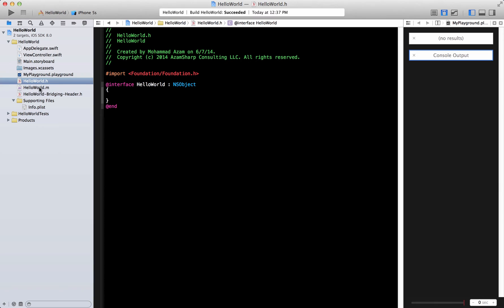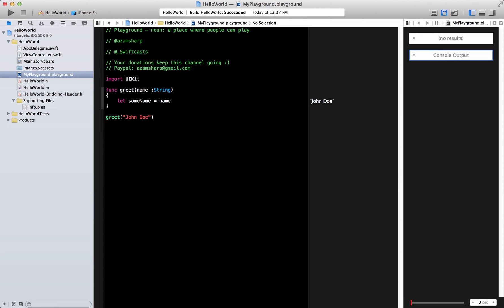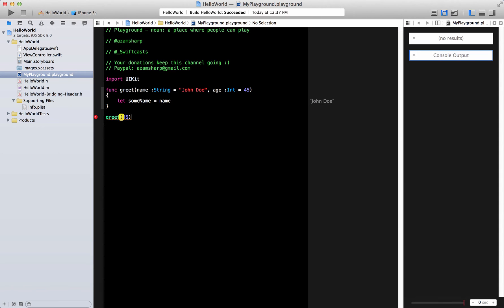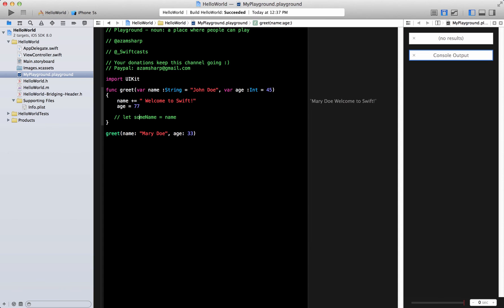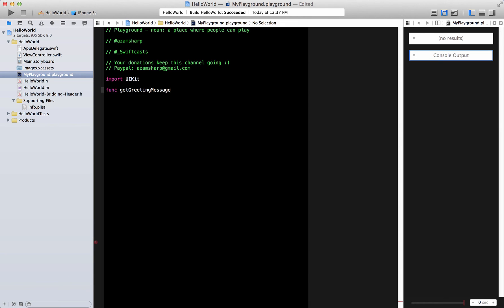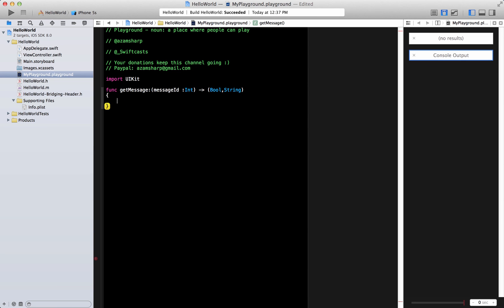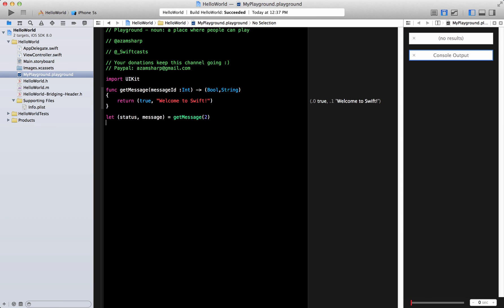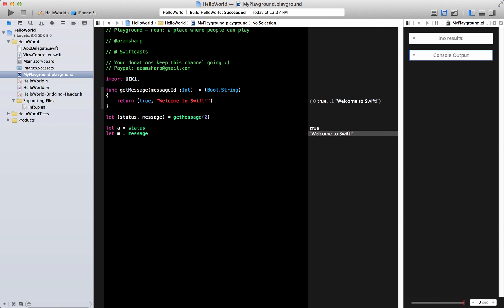Swift #2: Functions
In this screencast Mohammad Azam will demonstrate how to declare functions in the Swift language.